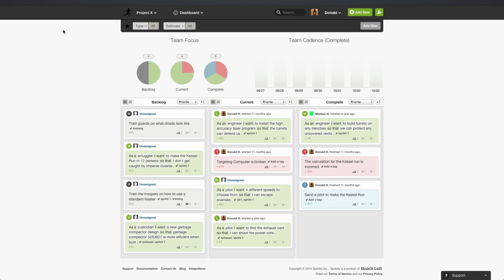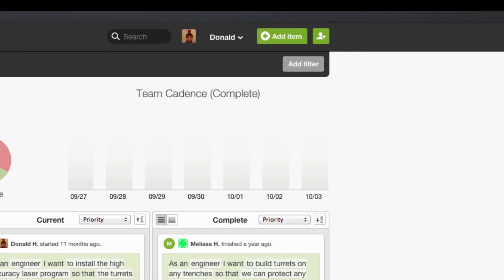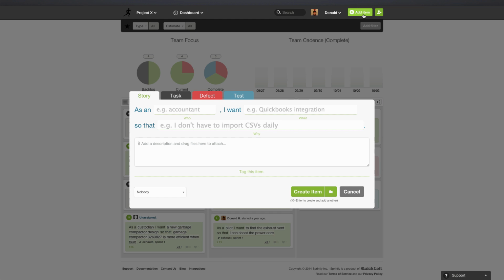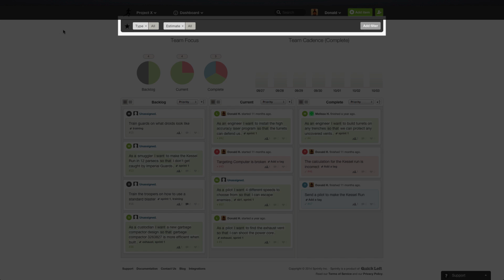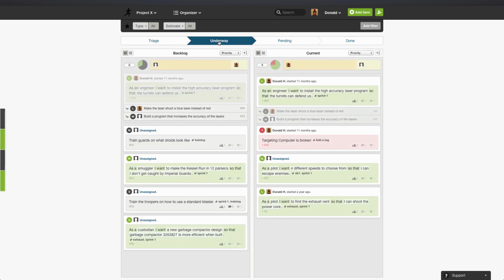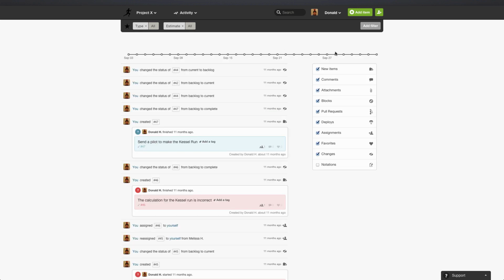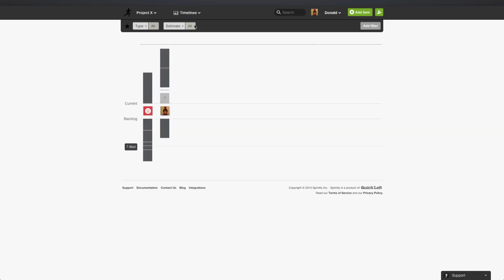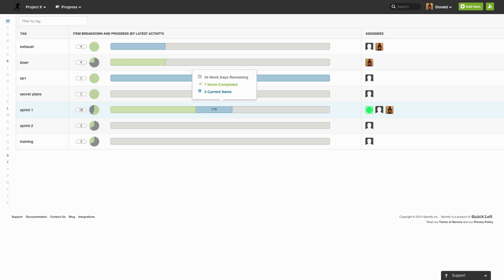A Walk Through of Sprintly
In this video we explore each view in Sprintly and highlight the tools in each view. This is a great view to help you get up to speed on the Sprintly tool.